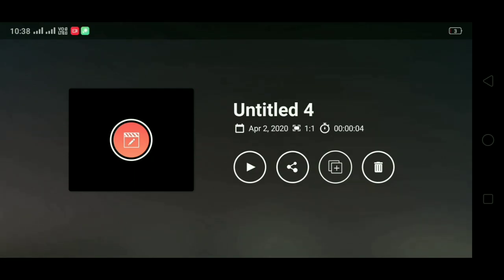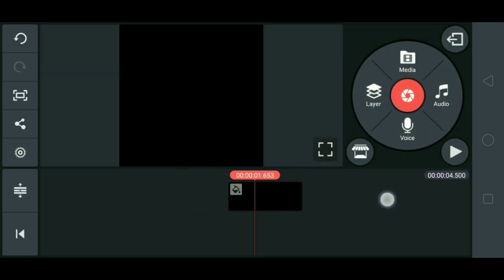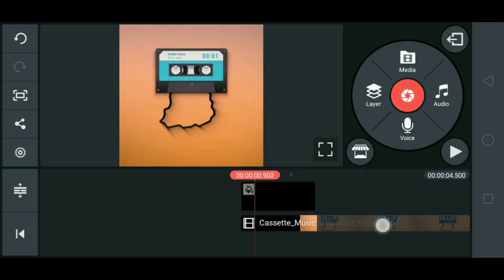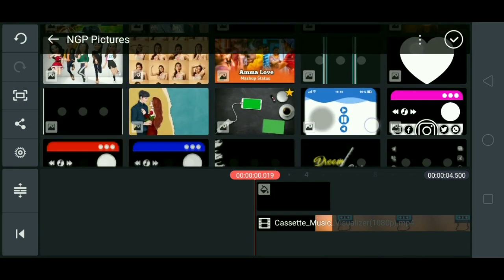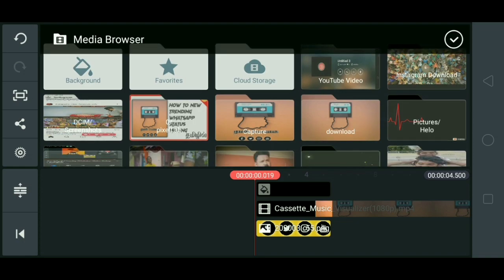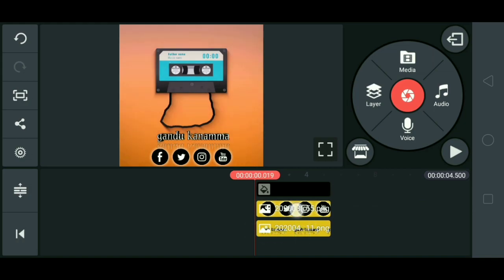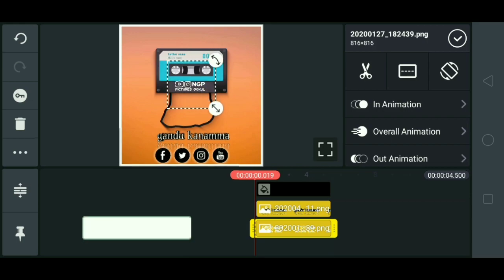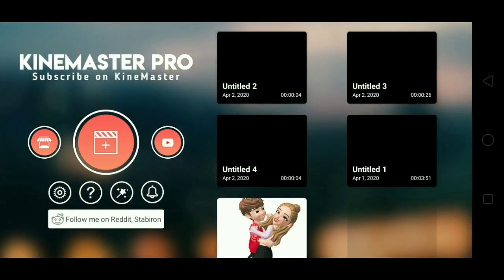How To Trending WhatsApp Status Making || தமிழில்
📽️ NGP PICTURES EDITING

உன்னை நீ நம்பு அது தான் உன் முதல் முயற்சி நண்பா 👍.